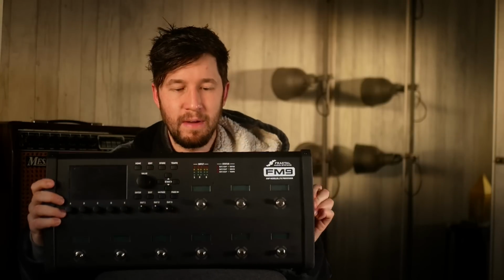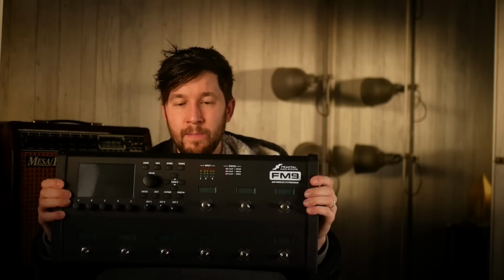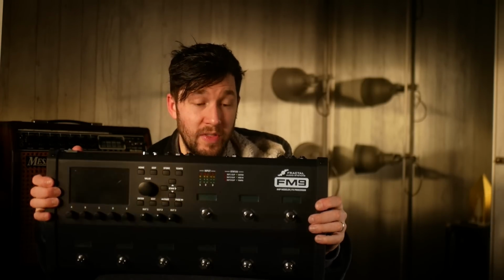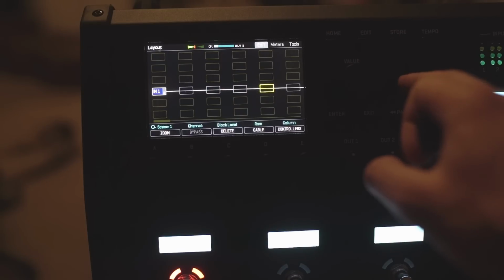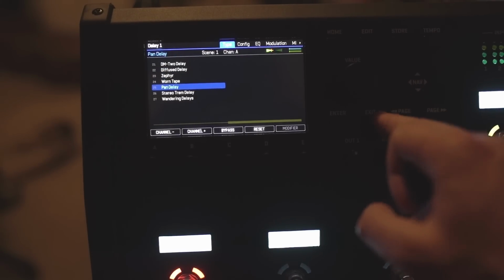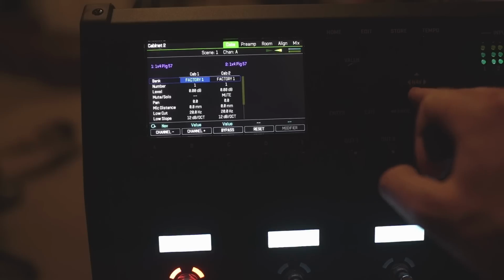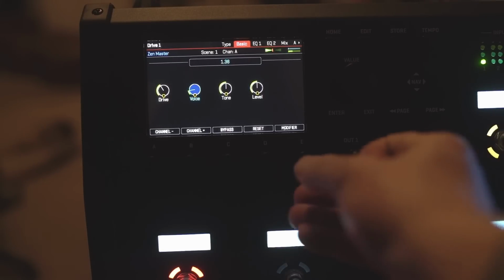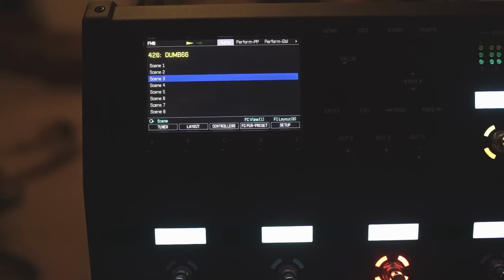The Most Powerful Floor Modeler - Fractal FM9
I think the title of Most Powerful Floor Modeler needs rethinking. This crown, I think should go to the FM9. Here's why...